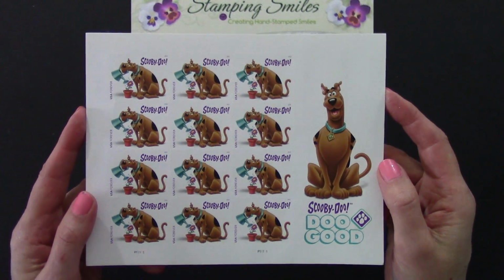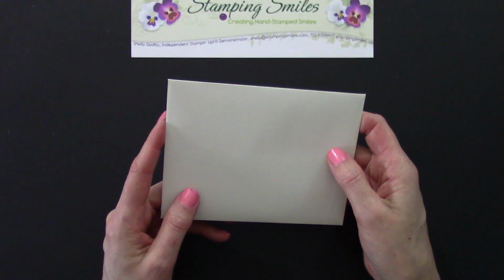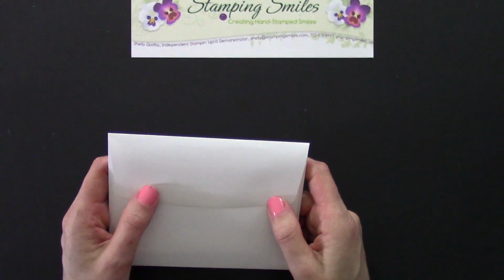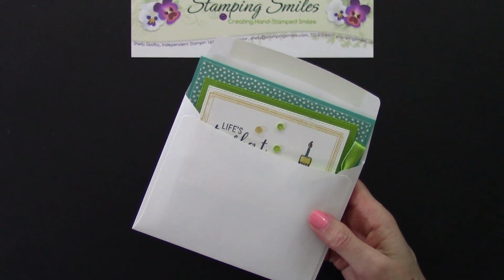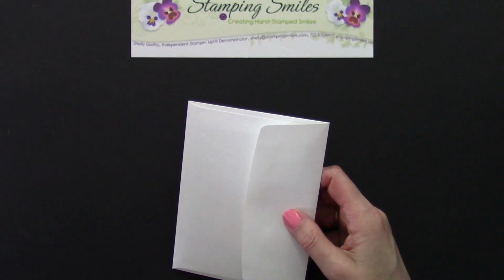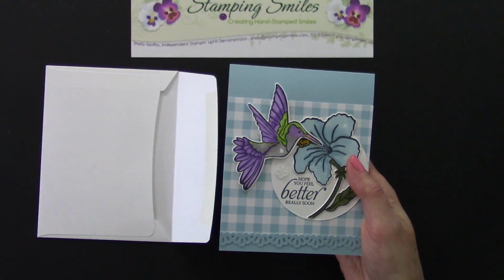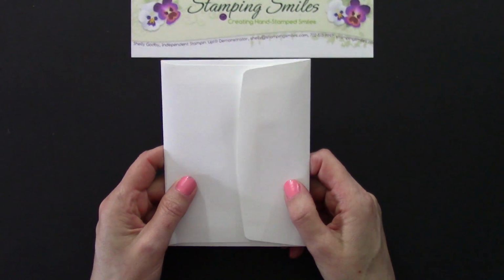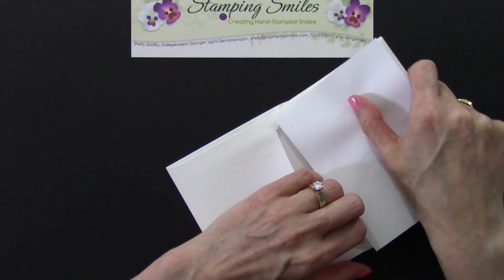Tips on Mailing Handmade Cards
- You've made a beautiful handmade card and are ready to put it in the mail. Before you do, watch my video with tips on mailing handmade cards. You may learn a tip to help save on postage and to ensure it gets where it's going on time.